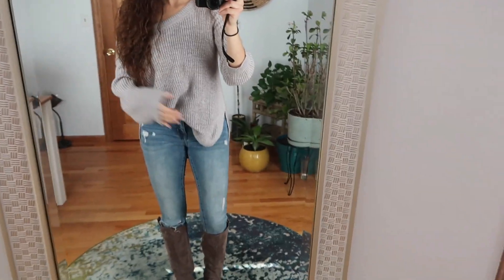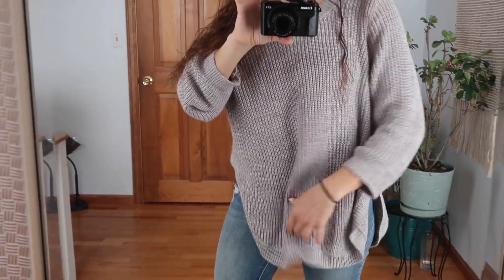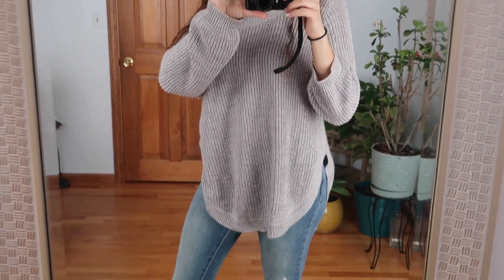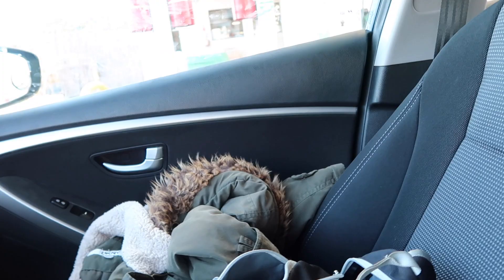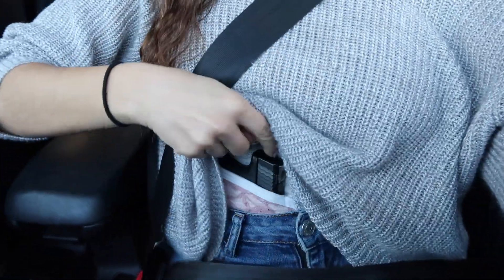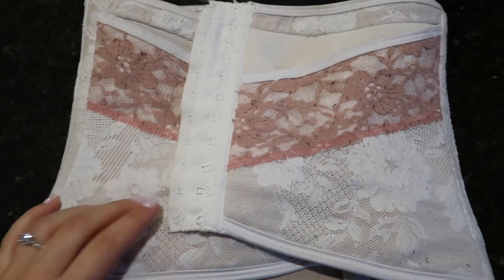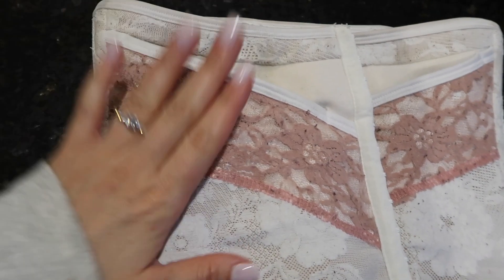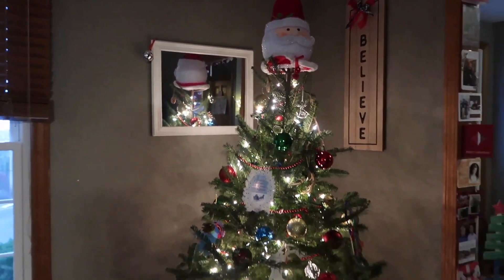12 DAYS OF CARRY 2020: Day 2 // How I conceal and carry my gun, BIG NEWS!!!!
I’m uploading 12 videos starting December 26th showing you my daily concealed carry! My own little twist on the 12 days of Christmas :) I’m also doing a DAILY giveaway! For each of the 12 videos, I’ll be giving away 1 POM pepper spray! See details below to enter!

G I V E A W A Y:
○Must be 18 or over
○Must be US resident (No MA or NY, sorry!!)
○Winner will be chosen at random and announced in next video

W R I T E  T O  M E:
Stavroula Avramidis
430 Franklin Village Drive